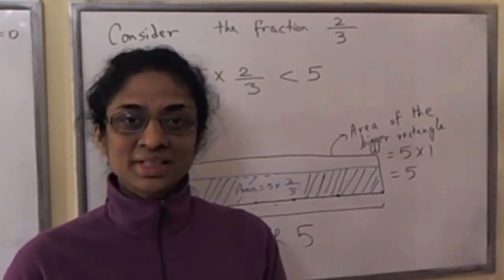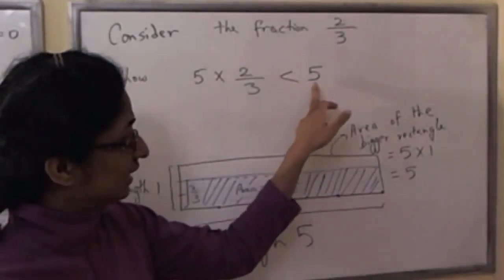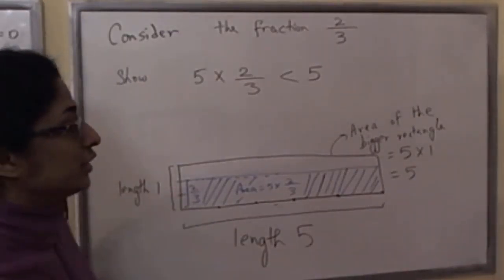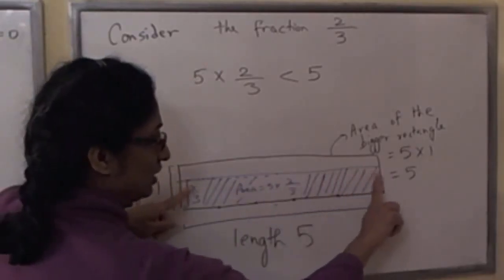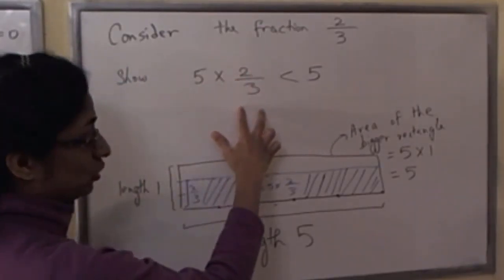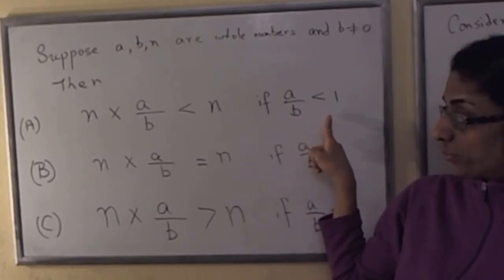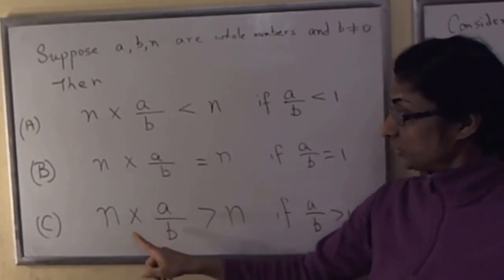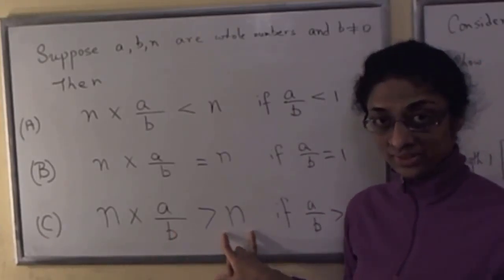elementary scaling discussion